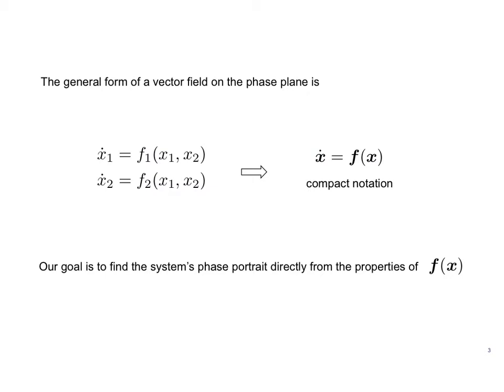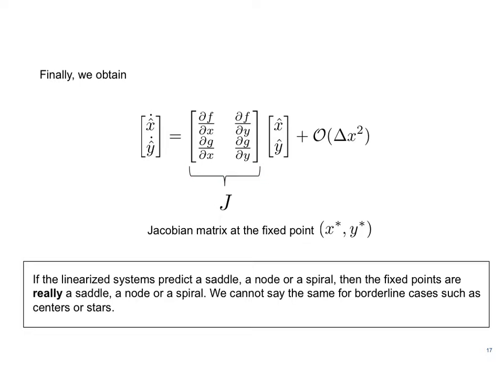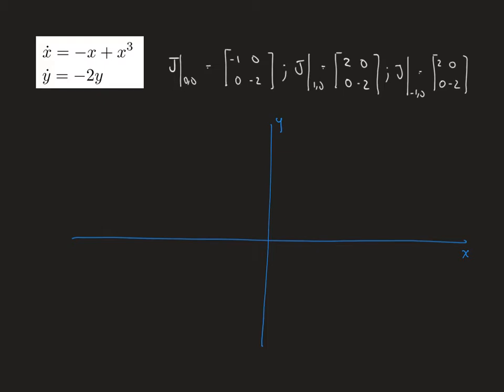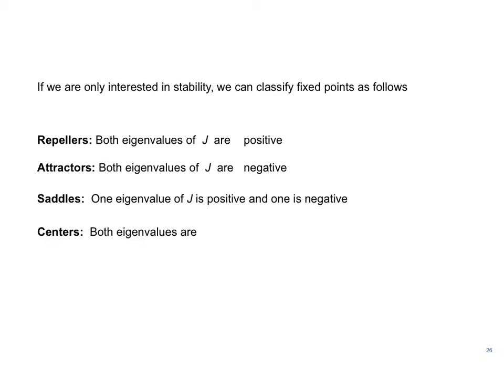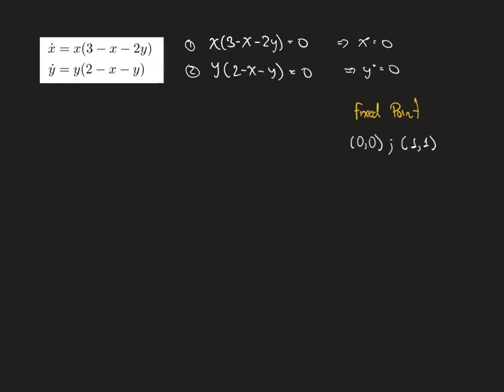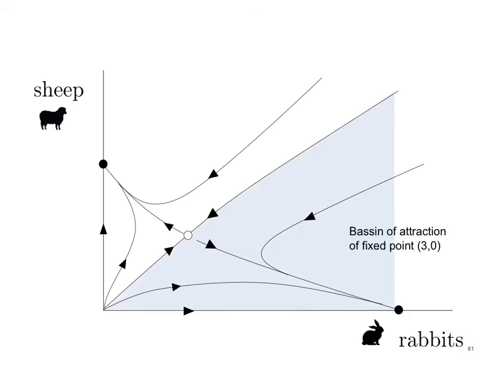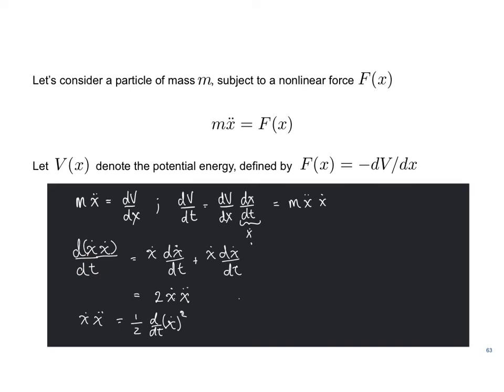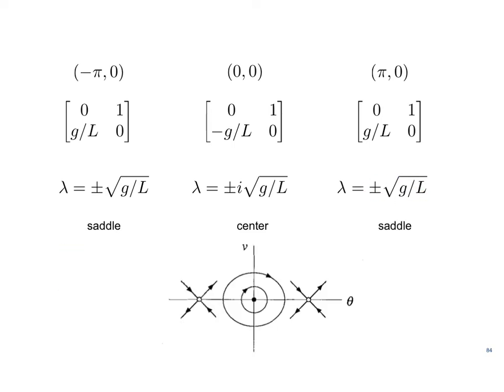5. Phase Plane (NLDC)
Building phase portraits of 2D nonlinear systems